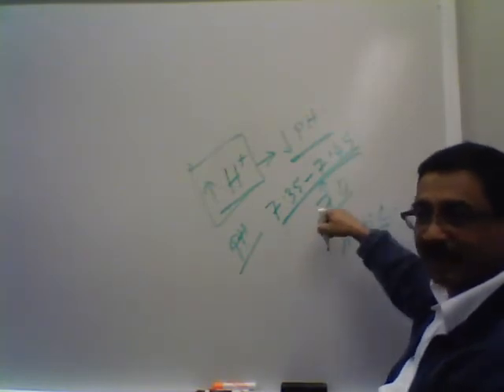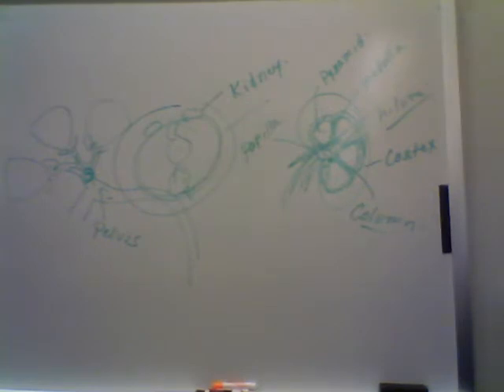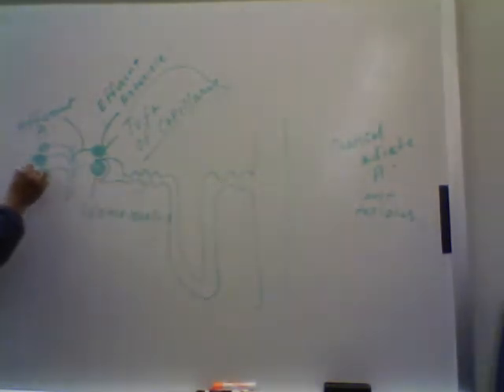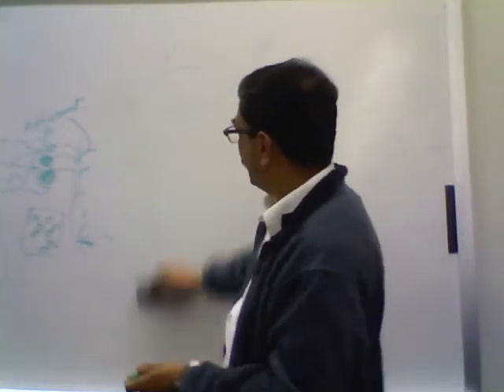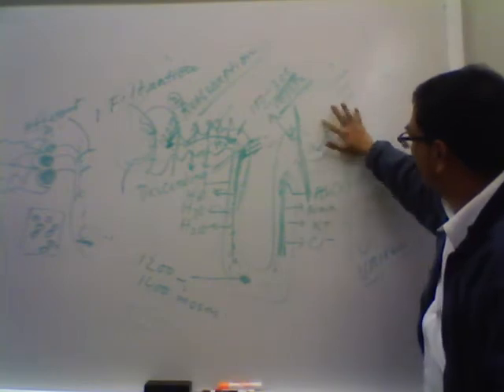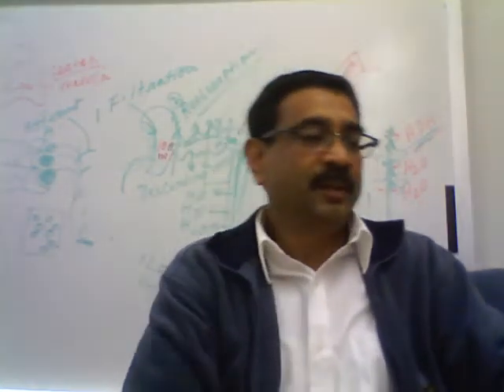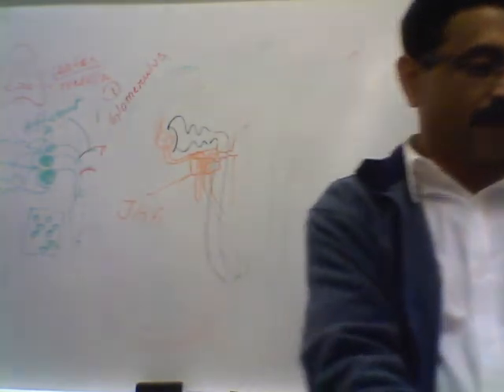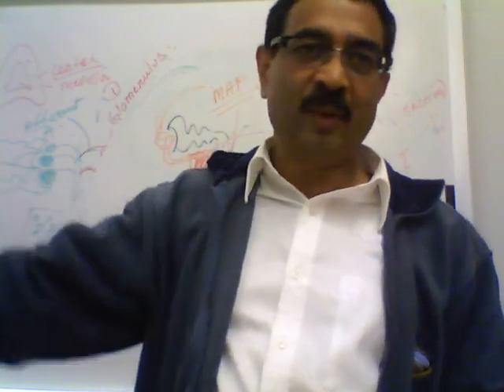Urinary 2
Description